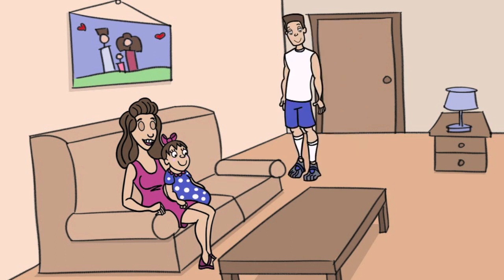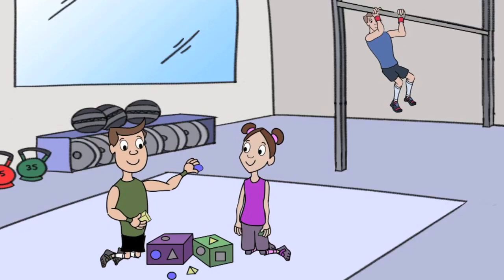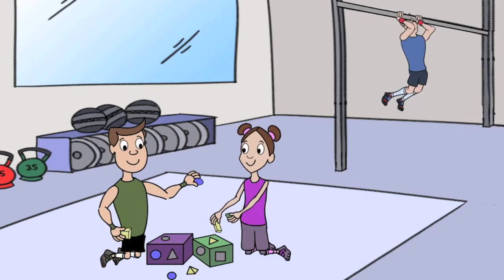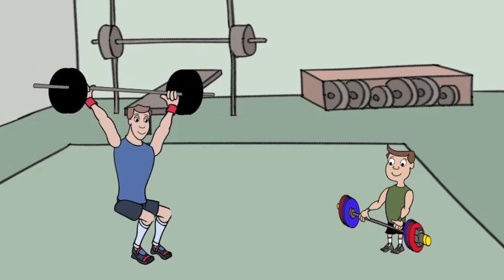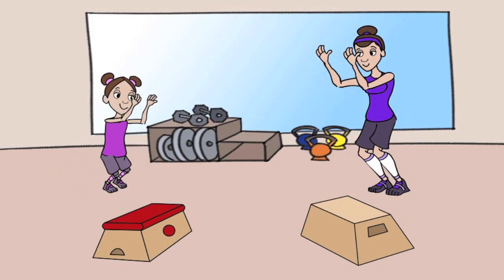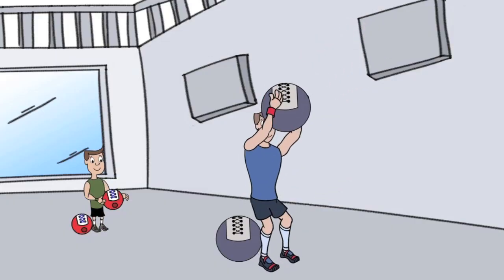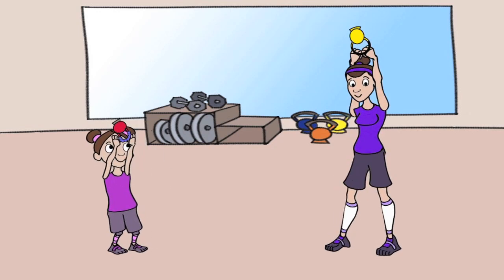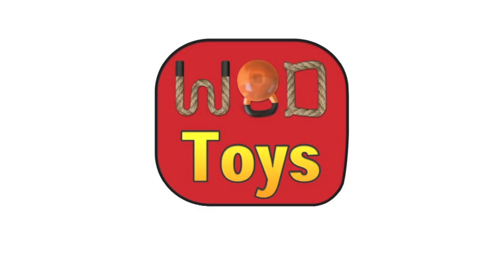WOD Toys Coming Early 2012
WOD toys are fitness toys for kids that are soft, fun, & safe. Toys for the mini olympic lifters, crossfitters, & fitness fanatics.

(US Patent Pending)